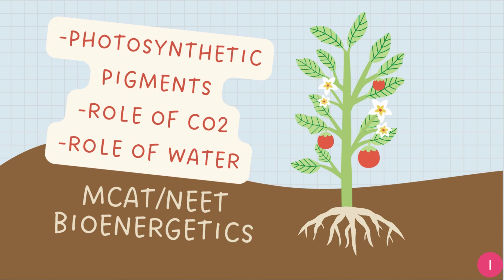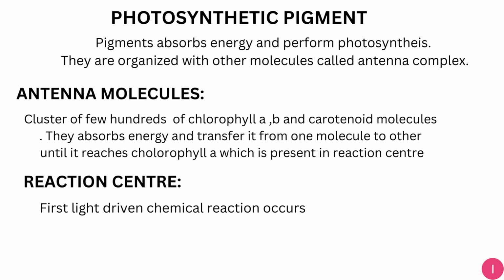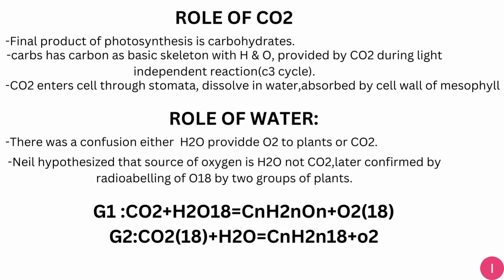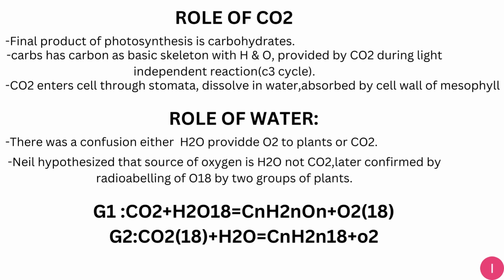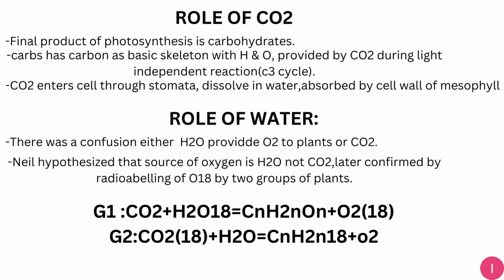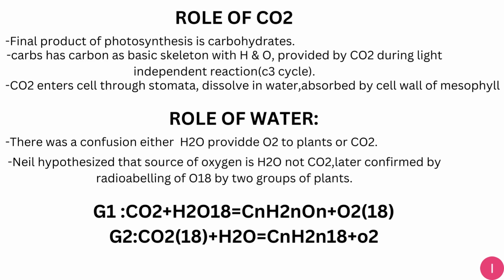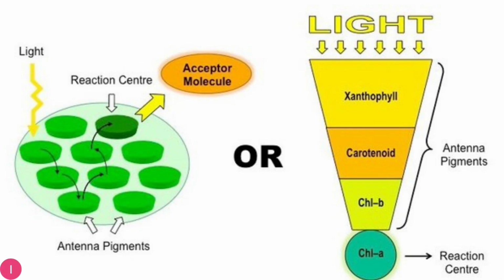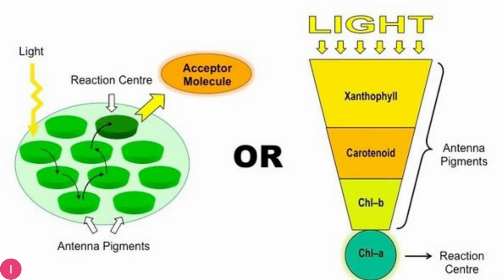PHOTOSYNTHETIC PIGMENTS| ROLE OF C02|ROLE OF H2O IN PHOTOSYNTHESIS| BIOENERGETICS MCAT PART 2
role of co2 in photosynthesis class 11 by dr hadi,
role of carbon dioxide a photosynthetic reaction class 11,
role of carbon dioxide in animal cell culture,
role of dissolved o2 and co2,
co2 in blood role of hemoglobin,
role of carbon dioxide class 11,
role of carbon dioxide during respiration,
role de co2,
role of carbon dioxide,
effect of co2,
emission of carbon dioxide,
what is a co2,
what is co2 used for,
what does co2 mean,
formula for carbon dioxide,
role of carbon dioxide in photosynthesis class 11,
role of carbon dioxide in photosynthesis,
why is co2 linear,
why is co2 bad,
importance of co2 in photosynthesis experiment,
role of carbon dioxide in respiration,
use of co2,
co and co2,
what carbon dioxide,
difference between carbon and carbon dioxide,
role of carbon dioxide and water in photosynthesis,
how does c02 trap heat,
carbon dioxide means what,
what is the meaning of co2,
why is carbon dioxide bad,
what is oxygen and carbon dioxide,
difference between oxygen and carbon dioxide,
i2o5+co=i2+co2,
what is the co2,
three ways to reduce carbon dioxide,
all about carbon dioxide,
all about co2,
importance of co2,
importance of carbon dioxide,
co2 and o2 tables,
transfer of co2 in blood,
carbon dioxide tolerance test,
normal co2 levels,
why co2 is bad,
how co2 regulator works,
how does a co2 regulator work,
how to fix co2 diffuser,
co2 you the carbonator
photosynthetic pigments ifas,
what is photosynthetic pigment,
pigments photosynthesis,
structure of photosynthetic pigment,
photosynthesis photosynthetic pigment,
photosynthesis pigment system,
photosynthetic pigments unacademy,
photosystem 2 and 1,
light and photosynthetic pigments,
how many pigments are involved in photosynthesis,
pigments involved in photosynthesis,
photosynthesis 1 and 2,
photosynthesis pigment,
photosynthesis and photosynthetic pigments
role of h2o,
role of co2 and h2o in photosynthesis,
role of nadph in removal of h2o2,
role of water as a solvent,
role of water activity in food preservation,
role of water and carbon dioxide in photosynthesis,
role of water and weak interaction,
the role of water and wind in erosion and deposition,
role of water in biological world project class 6,
why is h20 polar,
role of water class 11,
role of central water commission,
role of water in chemical weathering,
role of water in digestion,
role of distilled water in battery,
h20 concepts water systems,
h2o roots,
h20 roots,
h20 e2,
h20 formation,
h2o ratio,
formation of h20,
formation of h2o,
full form of h2o,
what is mean by h2o,
role of water in human body,
h2o solutions,
h2o just add water analysis,
h2o2 vs h2o,
role of water in photosynthesis class 11,
role of water in our body,
role of water in plants